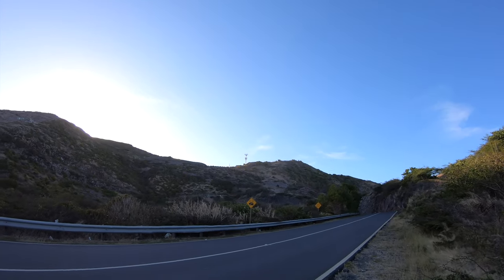I JUMPED off the side of a CLIFF Hike and Fly from Home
Paragliding Med student living on an island in the West Indies.  Decided to share some of the things I do on my free time.  Time is gold, and I do my best to make the most out of every single hour in a day.  This was a late afternoon flight after a year of not being able to fly because of COVID.